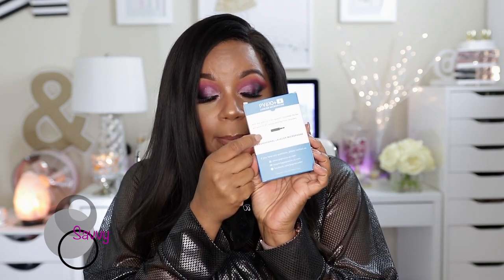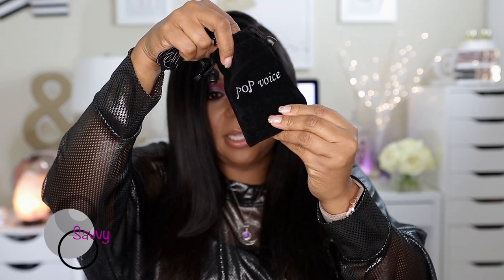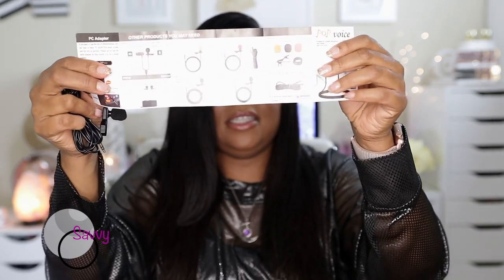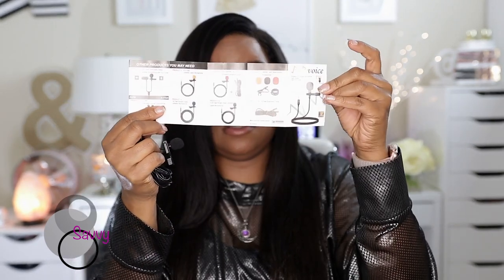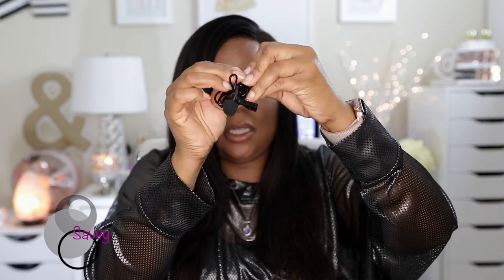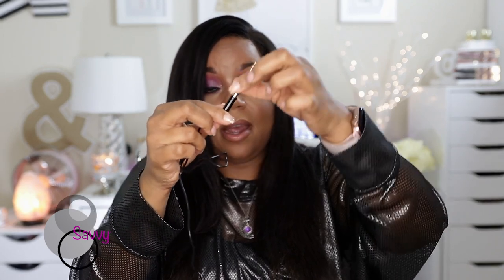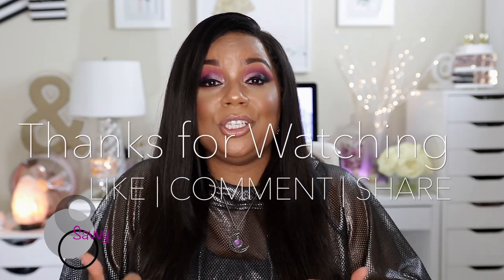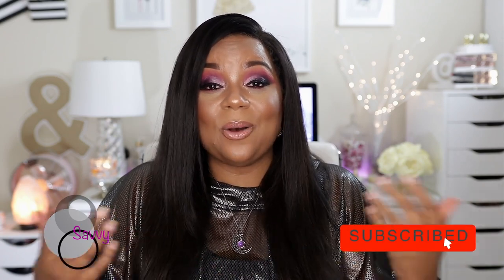PoP Voice Lavalier Lapel Microphone 🎤| Beginning YouTuber Friendly | Affordable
Today's video is a demo/review of the PoP Voice Lavalier Lapel Microphone that is sold on Amazon. This is a HIGH QUALITY yet AFFORDABLE microphone.  It's perfect for beginning YouTubers or anyone else in need of a lavalier/lapel microphone.  Watch to find out my thoughts.  Enjoy 🎬🍿

📍Products Featured

Amazon.com: PoP voice Upgraded Lavalier Lapel Microphone, Omnidirectional Condenser Mic for Apple iPhone iPad Mac Android Smartphones, Youtube, Interview, Studio, Video, Recording,Noise Cancelling Mic: Musical Instruments

Hair worn:  Her Imports Brazilian Body Wave 💁🏽‍♀️

BeyondBeanie is a social fashion brand that combines fashion with solidarity to help change lives. Every time you purchase an item from us, you are empowering an artisan and helping a child in need.

EBATES-Sign up for free! Receive CASH back for online purchases!

Savvy 🎵